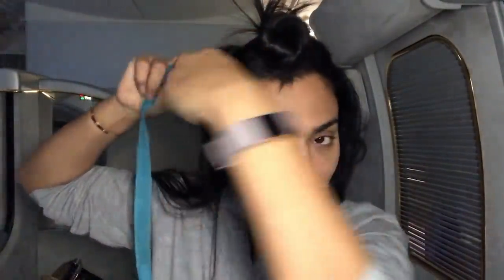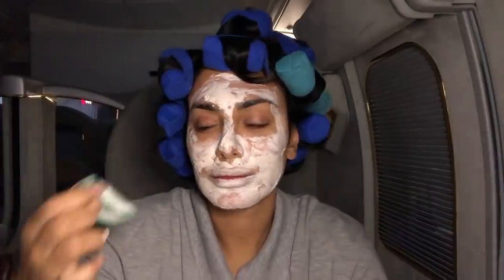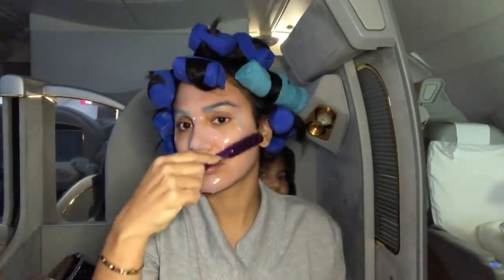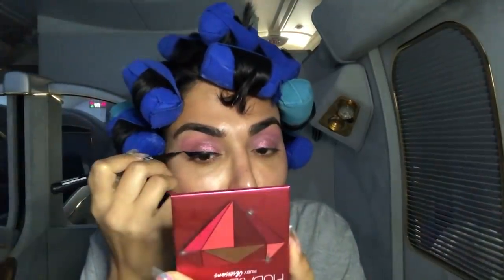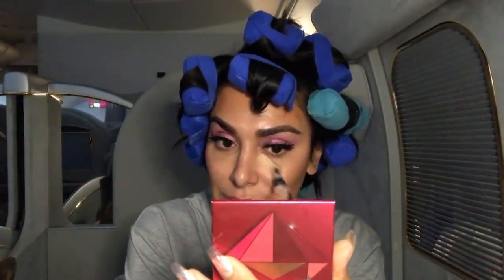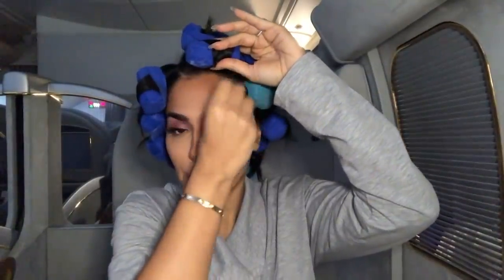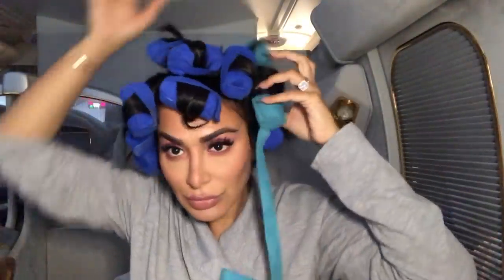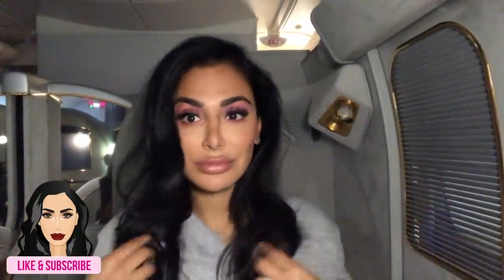How to Do Full Glam... On A Plane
Glam Makeup Tutorial On A Plane!

Hey Angels, I wanted to see if I could do a full glam makeup tutorial on my flight from Dubai to New York! I think I managed to achieve a pretty glamorous makeup look for a plane ride, contouring and highlighter included. I also wanted to share my skincare routine especially as flights can cause dry skin so I always try to make sure i keep my skin hydrated. I used some really simple makeup techniques that are perfect for when you're on the go!  Love you guys xxx

PS. All products used are listed below

LET"S BECOME FAMILY!
Snapchat: HudaBeauty \ صفحة سناب شات

PRODUCTS USED IN THIS VIDEO:

Sleep Rollers

Fran Wilson - Nourish My Eyes, Eye Pads